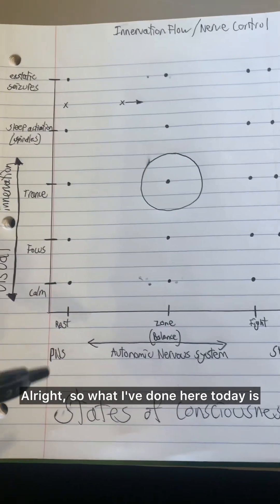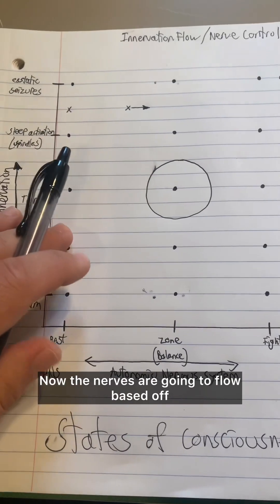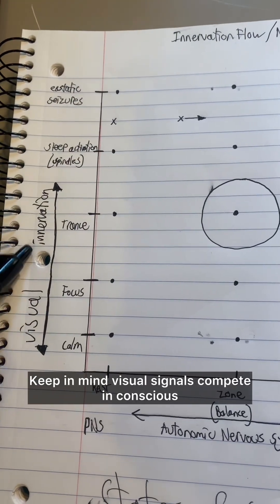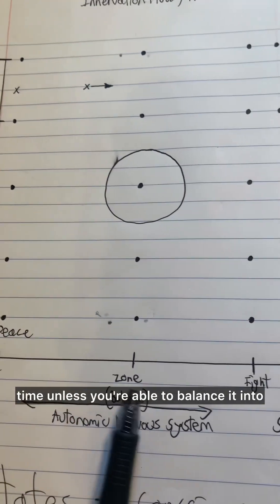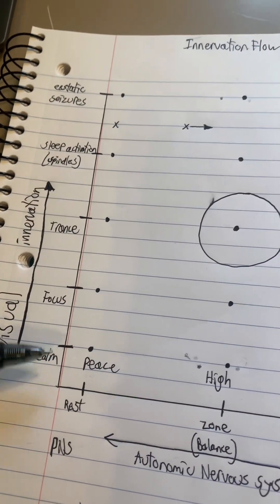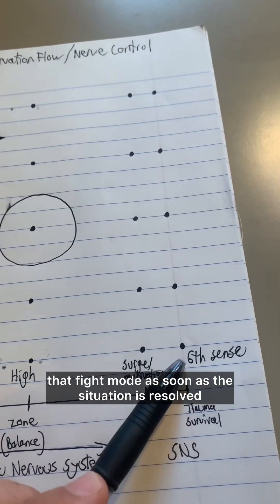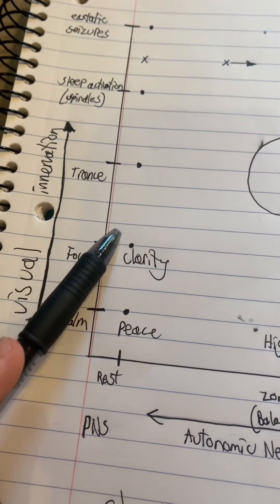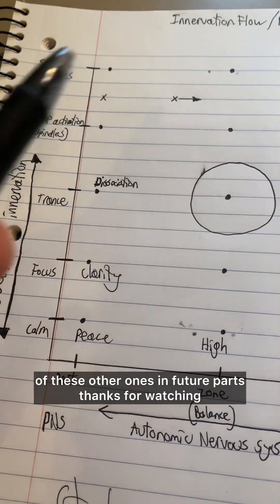A Map of Consciousness: (part 1) Autonomic and Visual Innervation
Consciousness exists as a field in flux that primarily operates by two distinct mechanisms of innervation. The Autonomic Nervous System  (ANS, the two branches being the PNS and SNS) and the Visual System.
These two systems have been the focus of many of my videos for a while and we’ve reached the point where we can map the combination of nerve flow (innervation) to plot out reference points in order to understand the state that the body/mind is in at any given situation/condition.

This has significant implications for a variety things, such as understanding what consciousness is, showing that altered states of consciousness are not “real” as in, they are not seperate types of consciousness, merely levels of nerve flow utilized by these two systems in tandem.
This also redefines psychiatric conditions but we will go over that in the next part.

Its most important implication is for anyone to be able to feel and learn their body, its responses, trauma conditioning, chemical reactions, reflexes to environmental situations, etc. As Innervation dictates, responds and can be willfully directed to establish your state of being. As innervation increases or descreases, you can understand through this mapping, the state you are in, why you are in it, and what you can do to reassociate, hype yourself up, balance the ANS, so on and so forth for the desired state you may need or be able to regulate.

We are not taught how to regulate the nervous system, or reassociate somatically after innervating the visual system and I believe this can be life changing for people, especially those dealing with trauma and other conditions from chronic pain to immune issues and any number of psychological and physiological conditions, which tend to discourage your role in understanding and regulating your own body.
I hope that this serves to help people take that control back, and redefine consciousness and psychiatry as that field is very much disconnected from the body and uses improper understandings of the nervous system and definitions of mental states.

But this is just part 1 and we’ll explore all of this and more in the upcoming parts